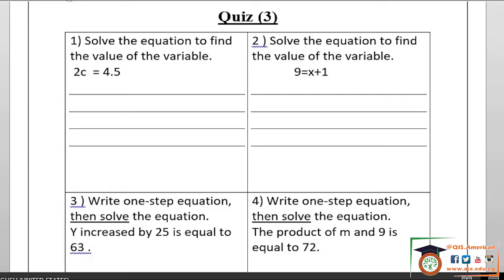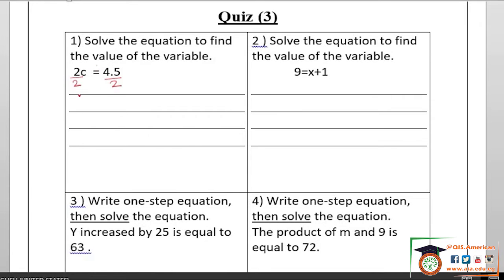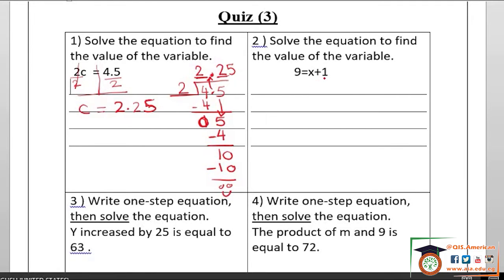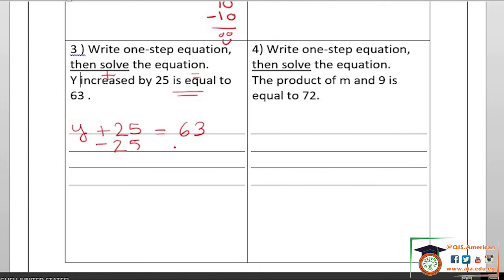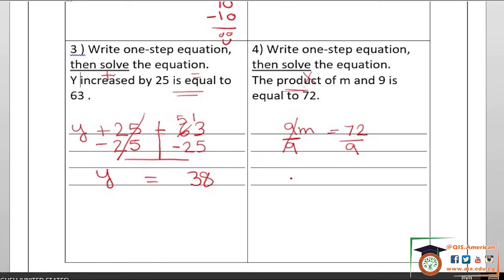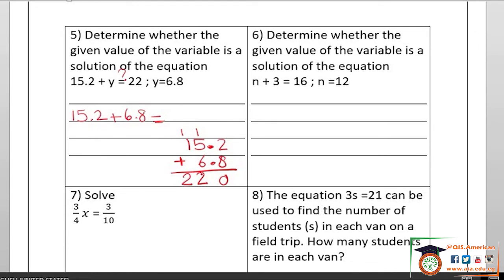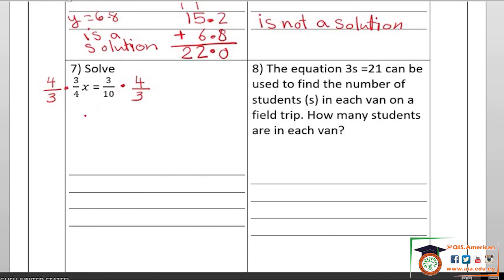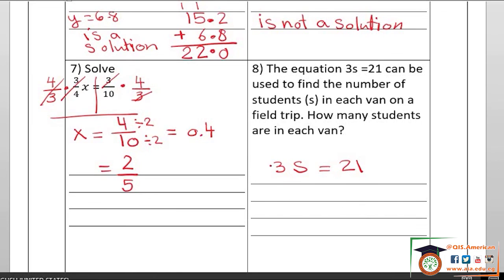quiz (3) model answer-g6-math-Mrs. Rania Khalil